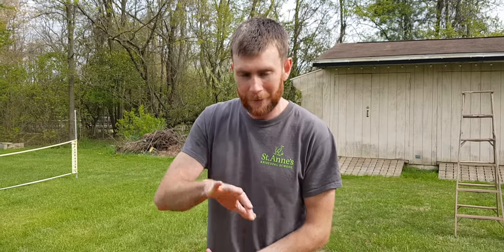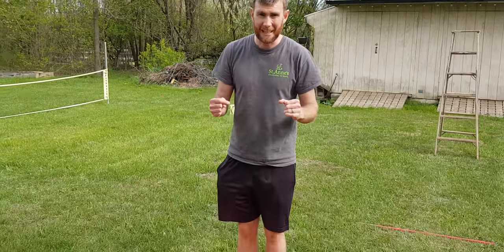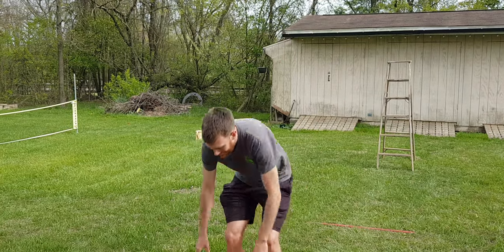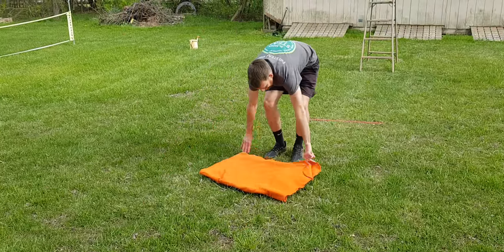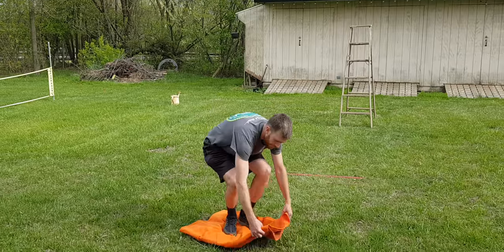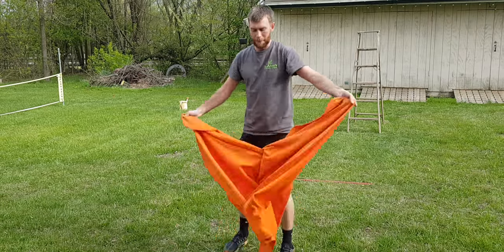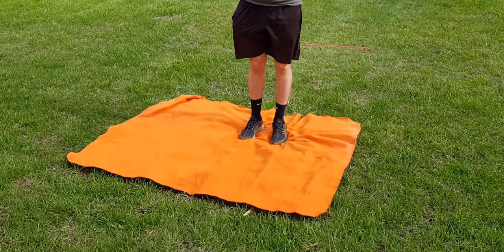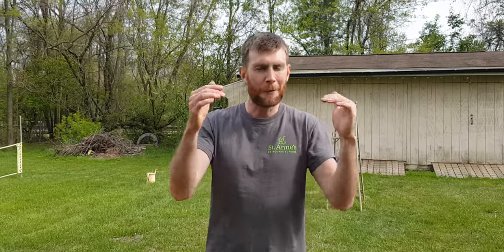Towel flip challenge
Get Ready: 1 large beach or bath towel

Get Set: Lay your towel out flat on your floor and stand on it.

GO!
• This event is the Towel Flip Challenge. The
object of this game is to flip the towel as fast as
you can without stepping off of it.
• You can take small steps from one part of the
towel to another. However, you can only move it
when you have both feet firmly in place on top of
the towel.
• The towel must be flat at the start and flat at the
finish.
• You have 1 minute to complete the challenge.
Flip the fowel upside down without stepping off it.

When sharing your video please use heronproud and upload via instagram.

Bonus challenge: try to flip the towel upside down with more than 1 person standing on it.